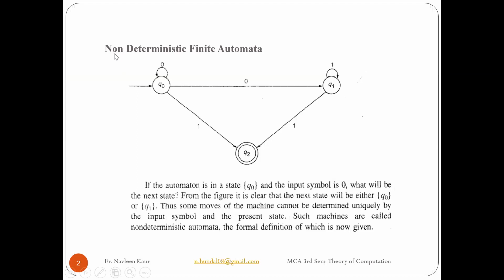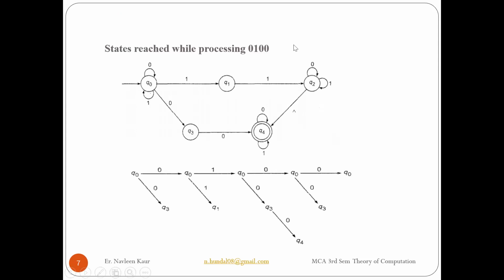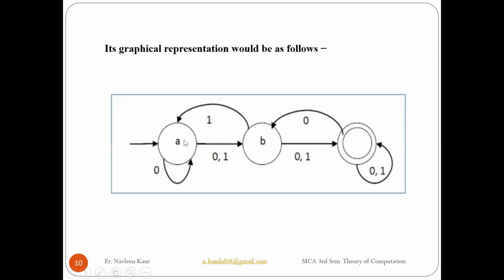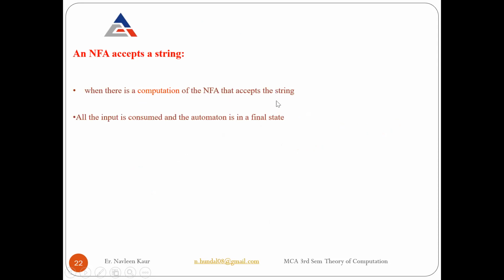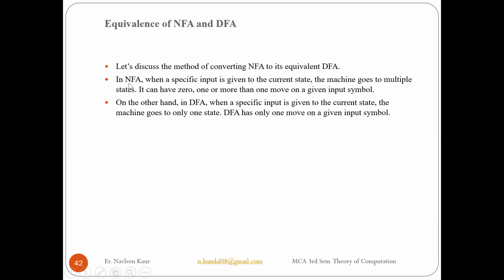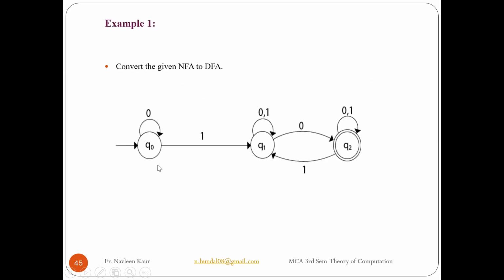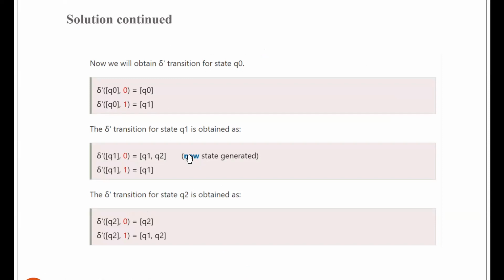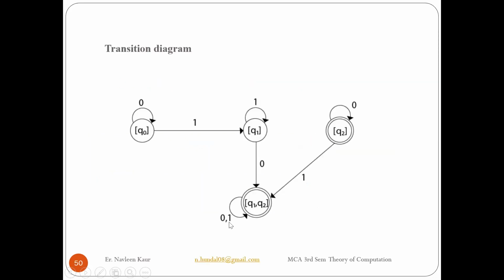Lecture 3 I NDFA and equivalence of DFA and NDFA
NDFA can also be defined as a nondeterministic finite state machine. In NFA, the transitions are not uniquely determined by their input symbol or source state. NDFA is not a better choice over DFA so conversion of NDFA into DFA is important